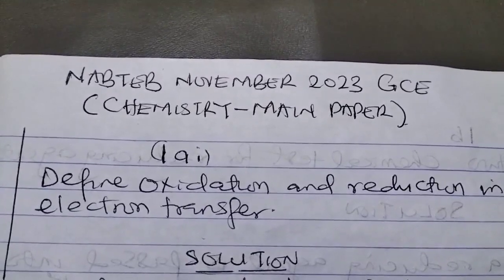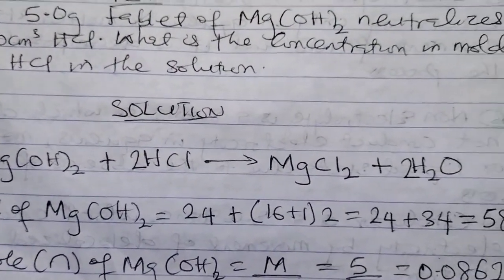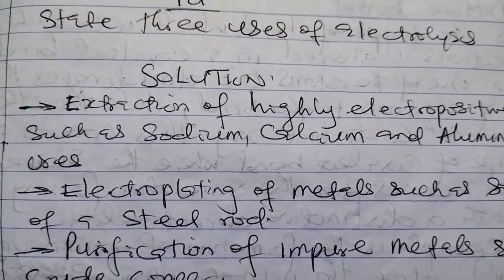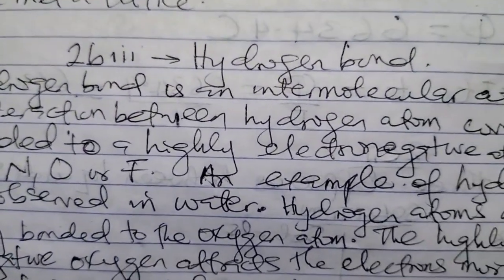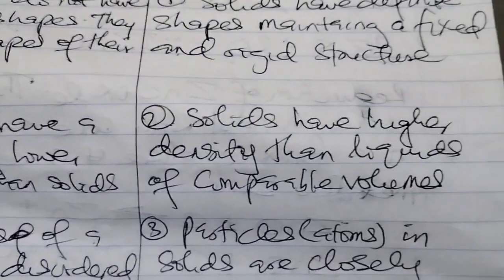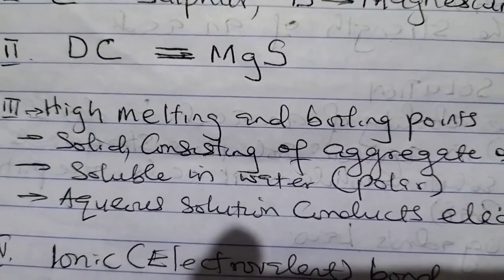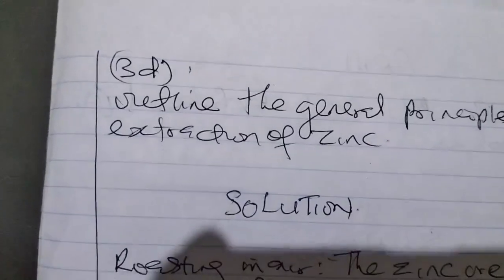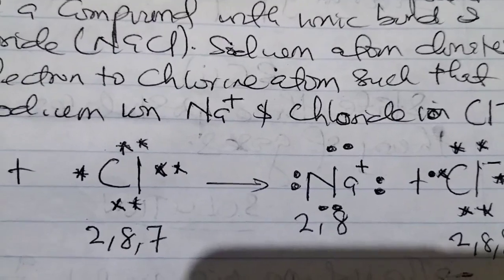100% Solution to NABTEB November GCE 2023 (Chemistry theory)